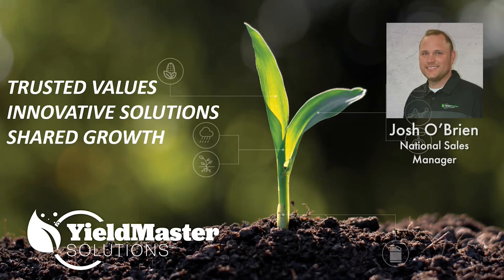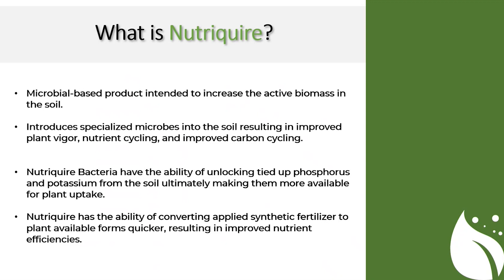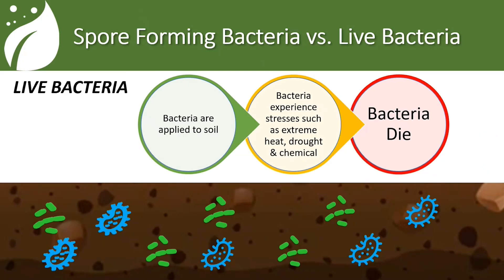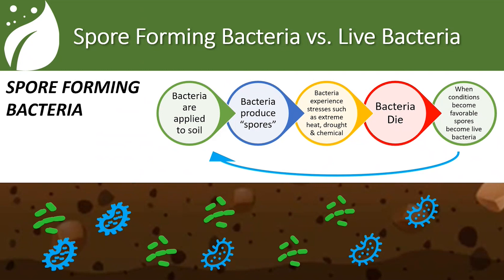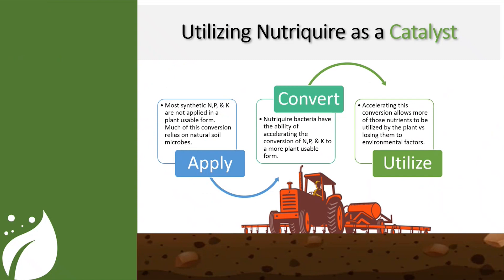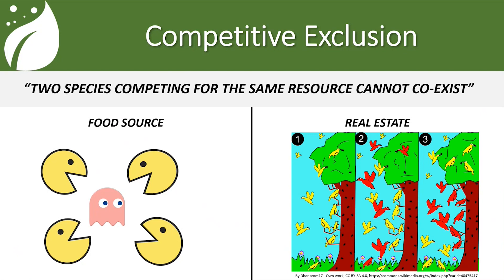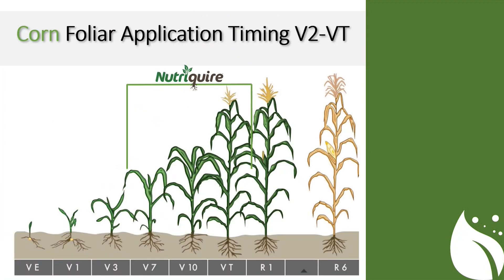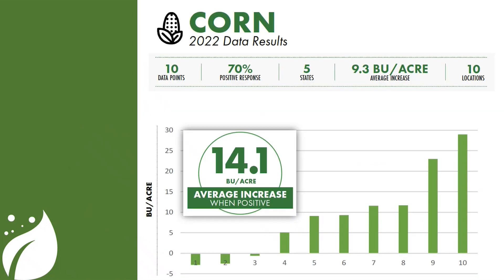Nutriquire Training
In this video, Josh O'Brien, National Sales Manager, provides product training on Nutriquire™, a microbial-based product that increases the active biomass in the soil. Nutriquire introduces microbes into the soil resulting in improved plant vigor and nutrient cycling. Many of the bacteria found in Nutriquire are spore forming bacteria allowing for flexible mixing and application options.